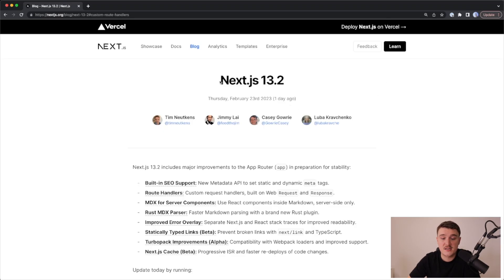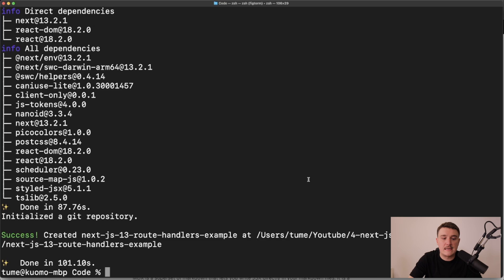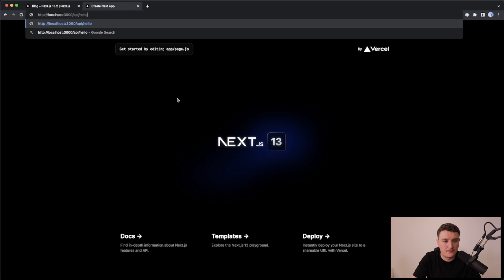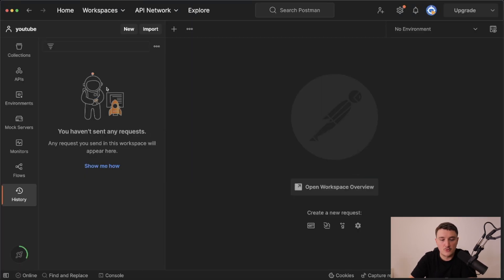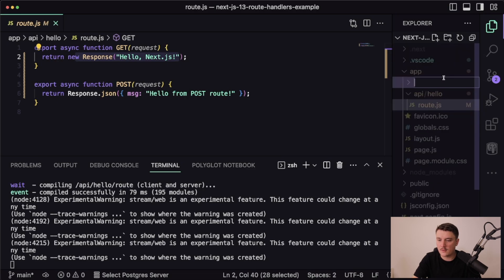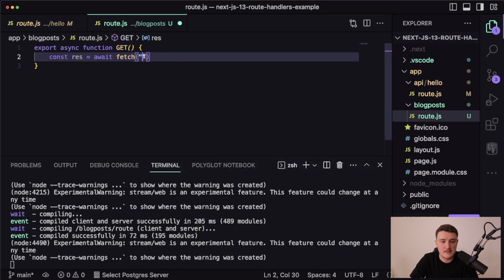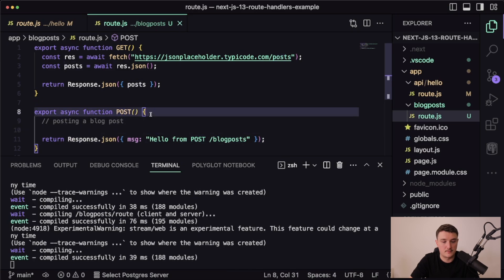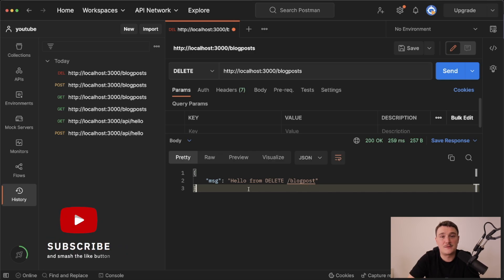Next.js 13 API Routes (NEW)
How to use API Routes inside of App directory of Next.js 13? In this video we will see how to use route handlers which are the replacement for API Routes.  Next.js 13 introduced the app directory but it was still missing API Routes, so we needed to use the pages/api folder for defining api routes. With the latest Next.js 13.2 release this is no longer needed and we can define API Routes inside the Next.js 13 app directory.

💻 MY GEAR
MY CODIGN LAPTOP
MY MOUSE
MY KEYBOARD
MY MICROPHONE
MICROPHONE BOOSTER
MY MICROPHONE ARM
MY CAMERA
MY STREAMING LIGHT